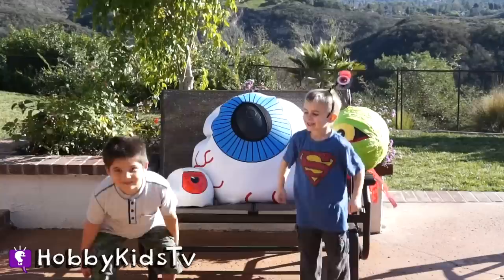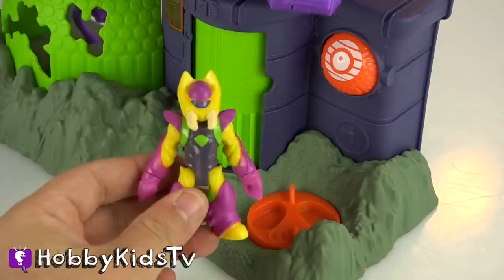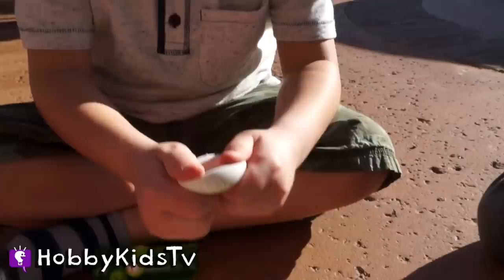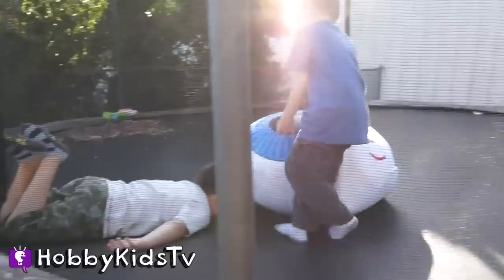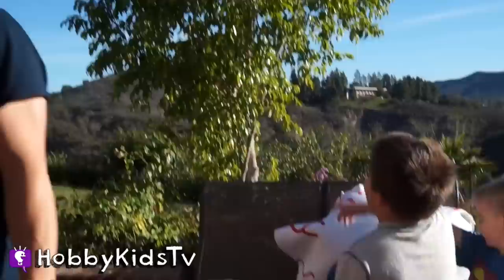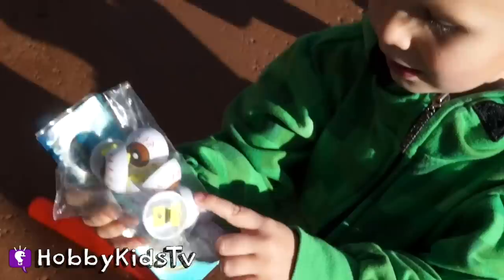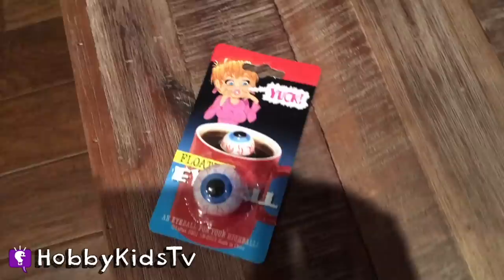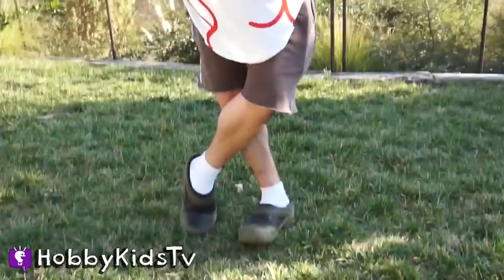Giant EYEBALL Surprise Eggs with Weird Novelty Toys by HobbyKids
Giant Surprise Eyeball Eggs! Eyeball toy reviews with HobbyKids. This idea created by HobbyKidsTV.

Summer sports 03
Back 2 basement 1
Bright velvet 4
Folk trailer 14 t60
French girls 2
Swing manouche 04
Trouble in the kitchen 6
Streetlight conundrum 3
The sillywalk 2
Runner 1
Secret agent 02
Quirkylele 3